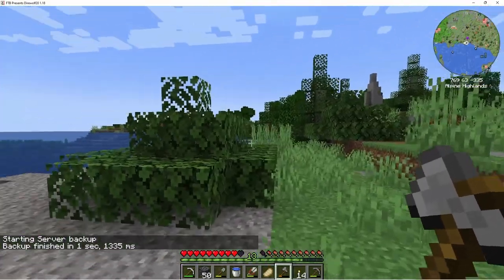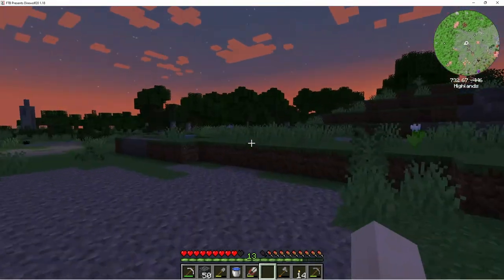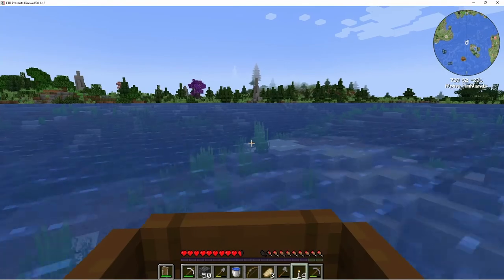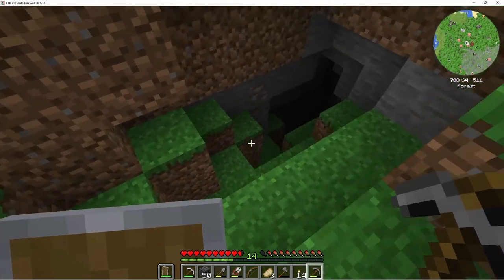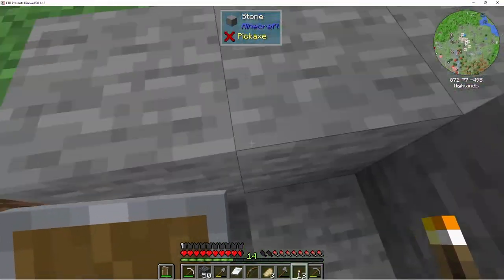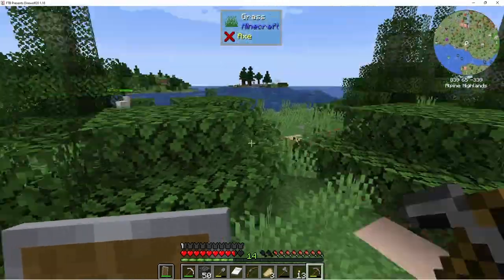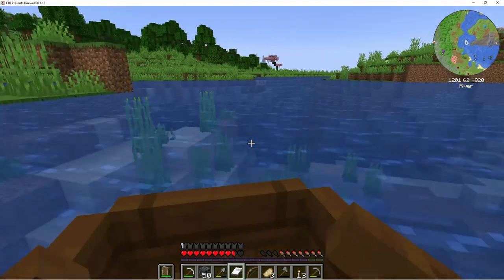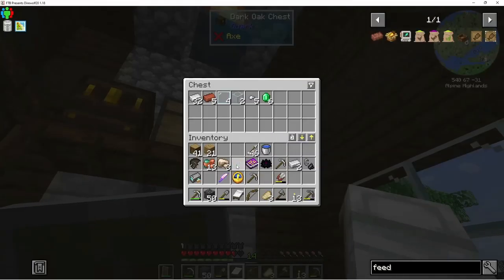DireWolf20 1.18 Let's Play Episode 13: The Search for Bamboo